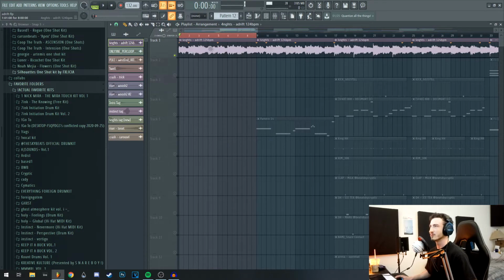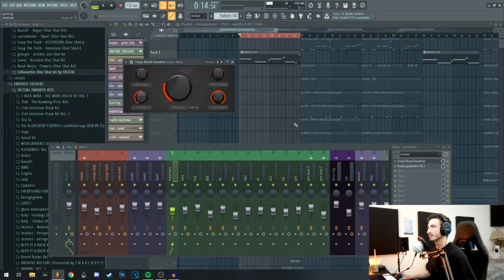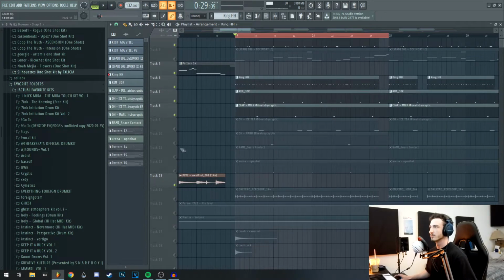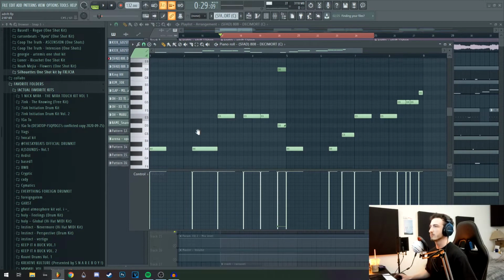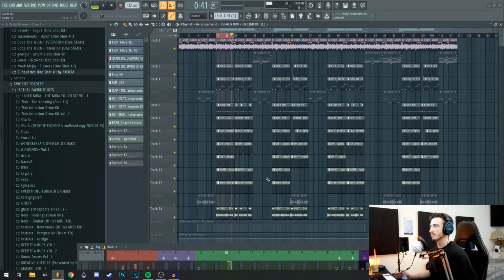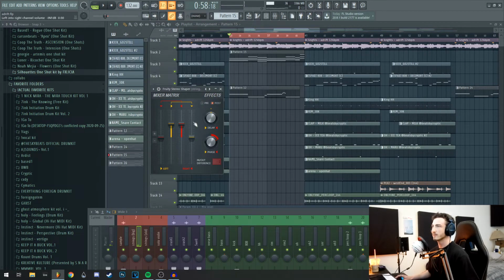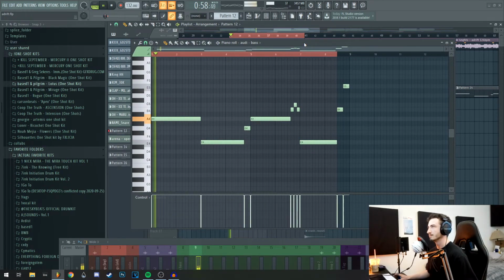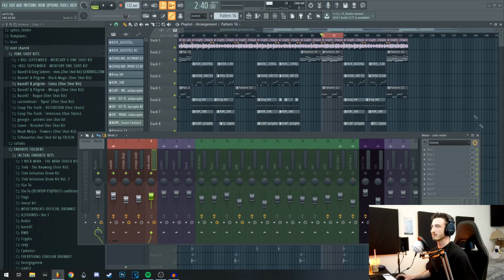How Soriano Makes BOUNCY Beats for Eli Sostre | FL Studio 20 Tutorial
0:00 Intro
0:20 Kit Discounts
0:35 Beat Preview
1:05 Sample
1:44 Sub Bass
2:38 Sub FX
2:48 Perc Loop
3:11 Drums
5:06 808
5:47 Bass/808 Trick
6:22 808 FX
6:45 Drum Arrangement
7:19 First String Section
8:53 Bass
9:34 Bass FX
9:57 Second String Section
10:58 Closing Notes
11:20 Outro

loop kit,
loop kite,
loop kitesurf,
loop kitesurfing,
nipsey hussle loop kit,
chakra - horror (loop kit),
lil pump loop kit,
10kk loop kit,
21 savage loop kit,
6ix9ine loop kit,
808 mafia loop kit,
808 loop kit,
808 mafia loop kit free
cubeatz sample,
cubeatz tutorial,
cubeatz melodies,
cubeatz sample pack,
cubeatz jumpa,
cubeatz instrumental,
cubeatz library,
cubeatz beats,
cubeatz ableton,
cubeatz analog,
cubeatz making a beat,
cubeatz beat,
cubeatz bell,
cubeatz chords,
cubeatz cook up,
cubeatz clout,
commas cubeatz,
cubeatz drake,
cubeatz detune,
cubeatz deconstructed,
cubeatz equipment,
cubeatz effects,
cubeatz fefe,
cubeatz flp,
cubeatz flute vst,
cubeatz free,
cubeatz fx,
secret cubeatz flute,
cubeatz guitar,
cubeatz genius,
cubeatz goosebumps,
cubeatz hullabaloo,
cubeatz how to,
cubeatz holy,
cubeatz hullabaloo sample,
cubeatz hardware,
cubeatz interview,
cubeatz instagram,
cubeatz instru,
cubeatz kit,
cubeatz kontakt,
cubeatz kyle,
kevin cubeatz,
kbeazy cubeatz,
cubeatz sample kit,
cubeatz loop,
cubeatz live,
cubeatz midi,
cubeatz manu,
cubeatz motorsport,
cubeatz official,
cubeatz omnisphere,
cubeatz oz,
cubeatz prod,
cubeatz producer tag,
cubeatz plugins,
cubeatz presets,
cubeatz pack,
cubeatz piano,
cubeatz remake,
cubeatz reddit,
cubeatz secret,
cubeatz type sample pack,
cubeatz tag,
cubeatz vermögen,
cubeatz vsts,
cubeatz vol,
cubeatz whosampled,
wheezy cubeatz,
southside x cubeatz,
cubeatz youtube,